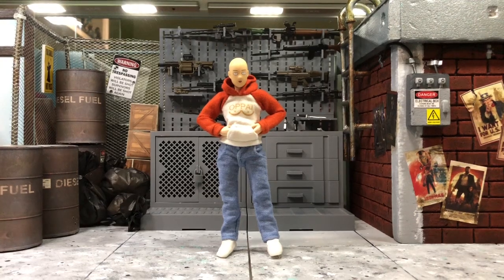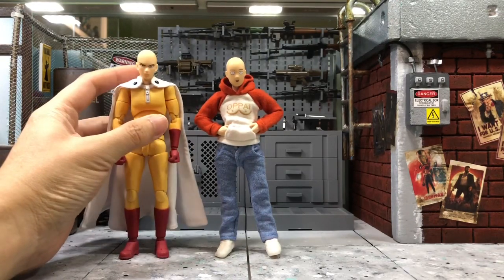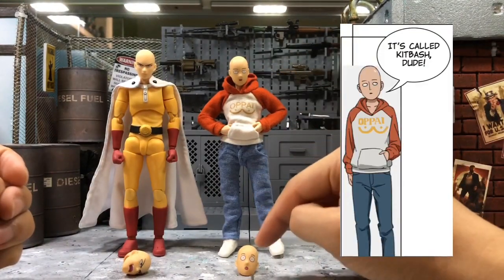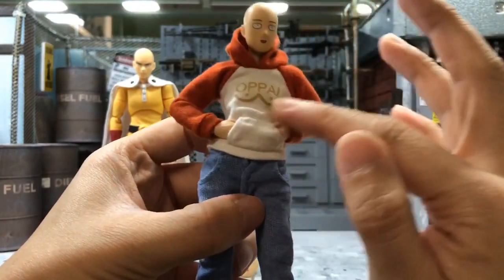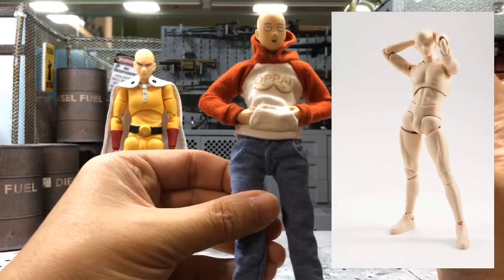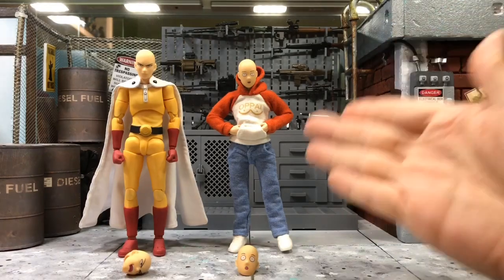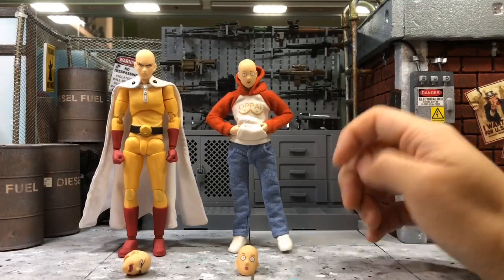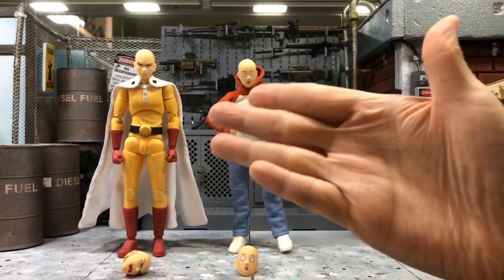REVIEW: Custom Dasin Model Saitama aka One Punch Man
This is a review for the kitbash which I have made from Dasin model Saitama, aka, One Punch Man